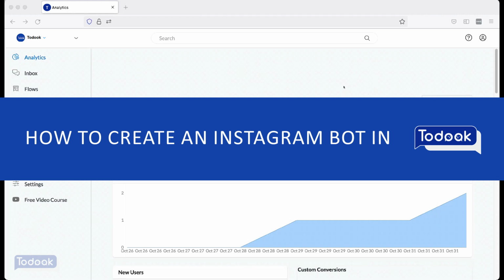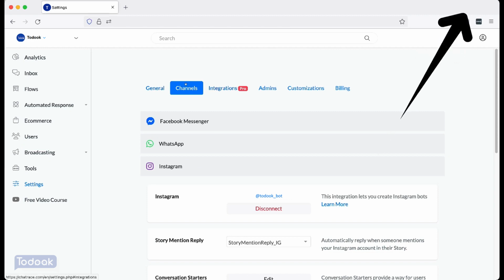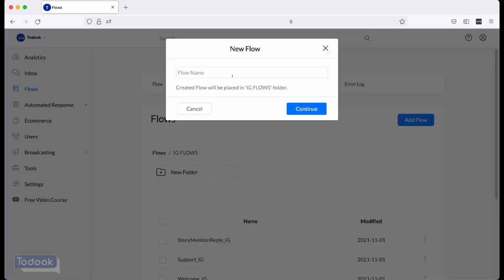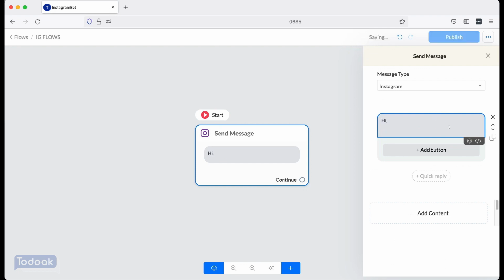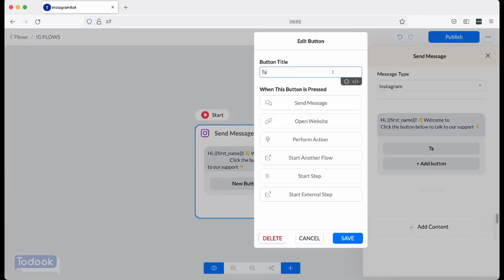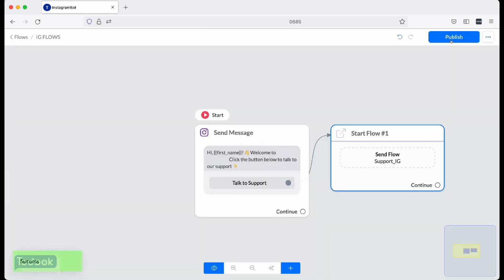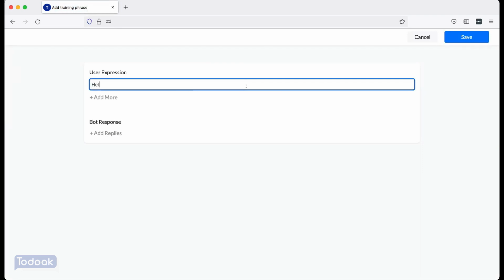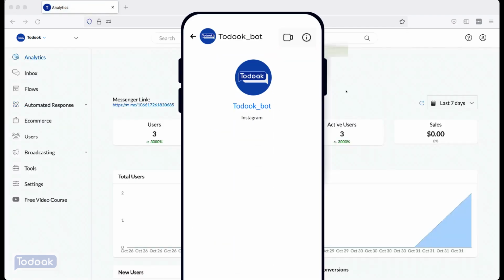How to create instagram bot?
In this video, we are going to show you how to create a simple Instagram bot.

0:05
Before we start, please make sure that you already connected your Instagram.

0:10
If you want to learn how to do that, please watch the video up here.

0:14
Alright.

0:15
To get started navigate to flows, add a flow, choose Instagram as the message type.

0:52
Once you are done with your flow, click publish.

0:55

0:59
Navigate to automated response, choose short keywords, create an expression connected to the flow you created then click save.

1:15
Now it's time to test there you have it.

1:27
We just created a simple Instagram bot.

1:31